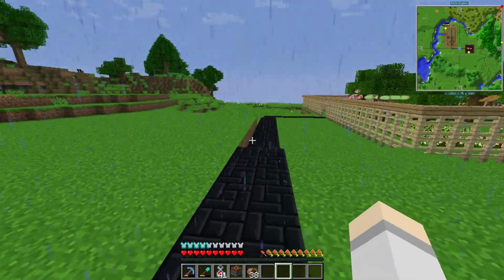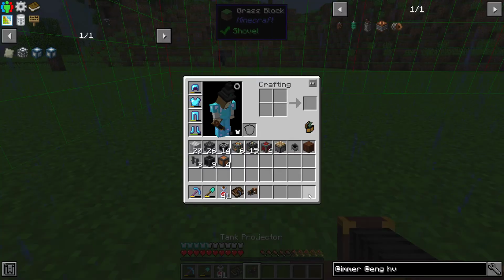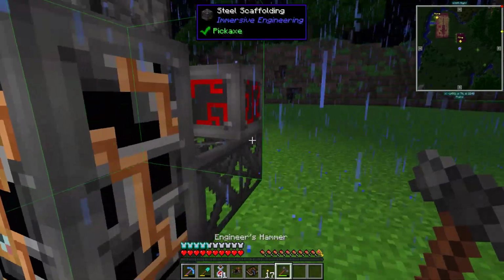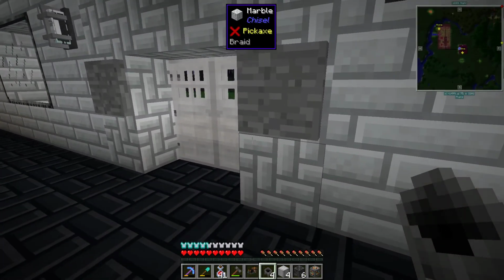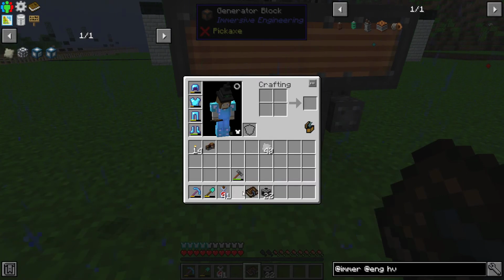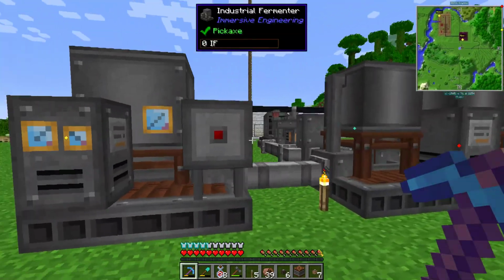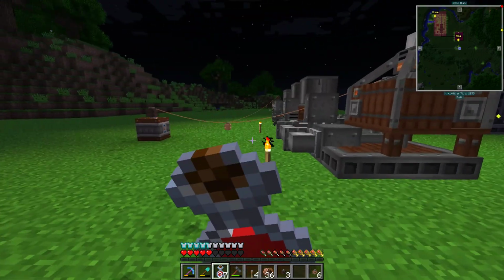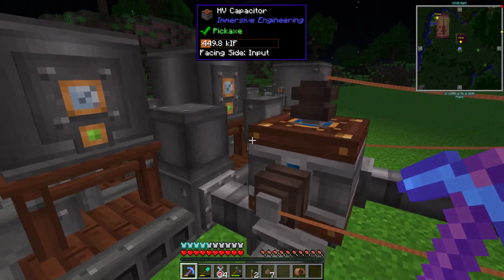Minecraft: The Next Leap Modpack - Part 16 - Immersive Engineering Bio-diesel Generator Setup